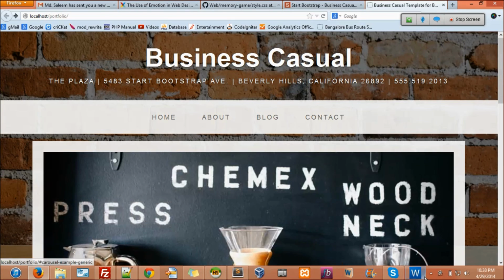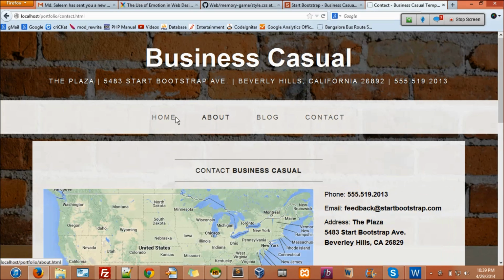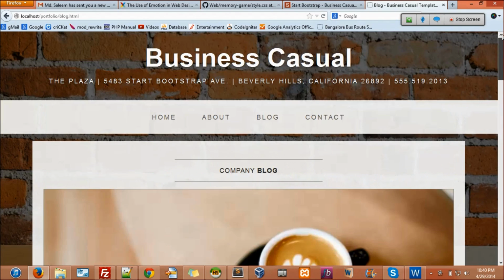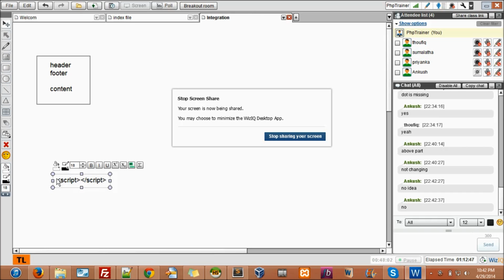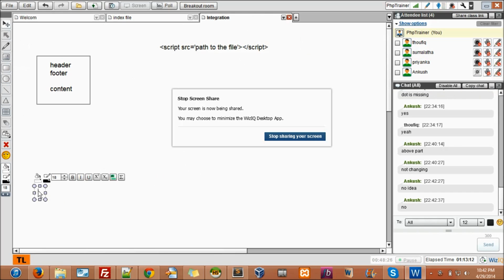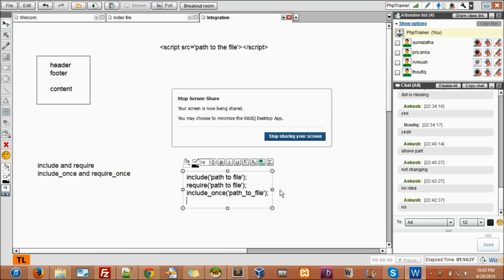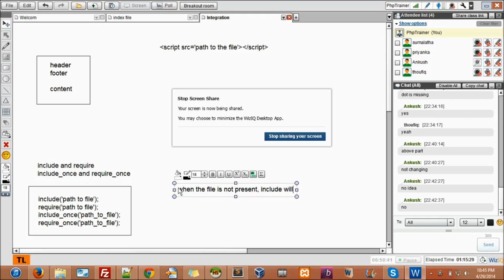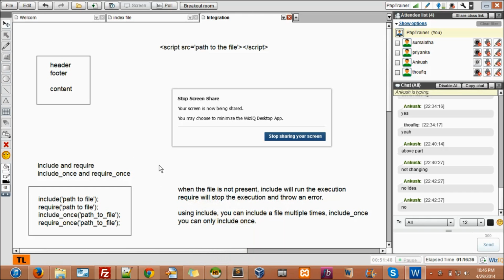PHP include require class part IV